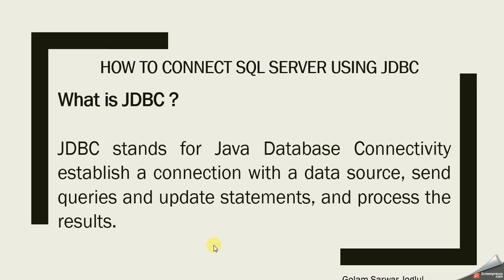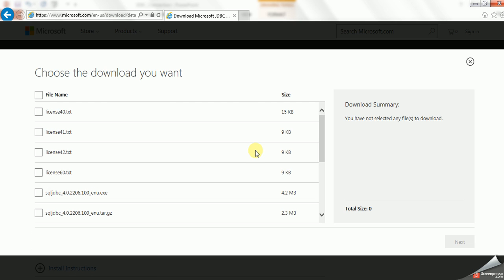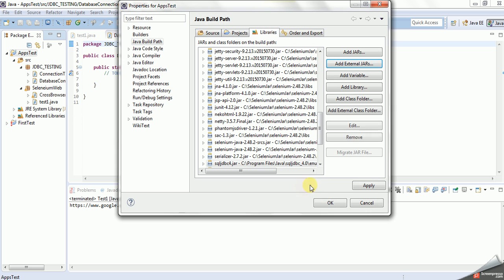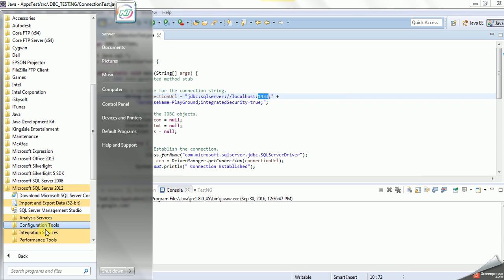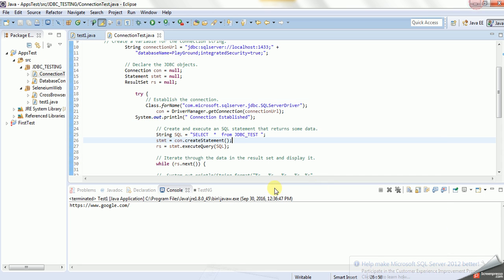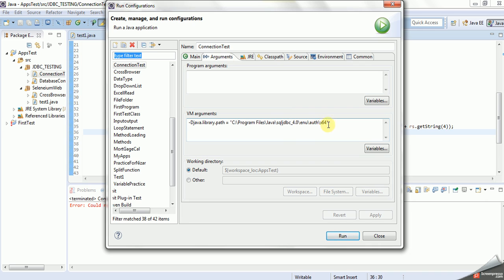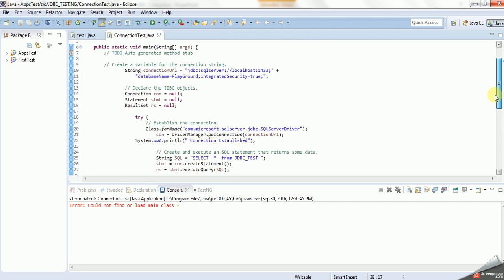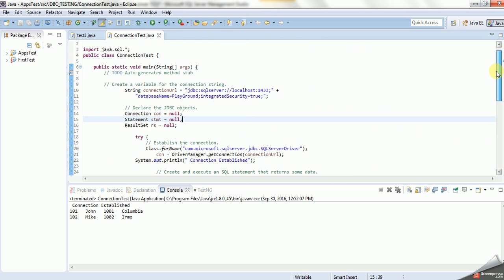JDBC Connection using JAVA Selenium Webdriver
This video tutorial for establishing JDBC SQL server Database Connection using Selenium WebDriver.

In addition how to configure the JDBC DLL library using selenium
Configure Database TCP/IP protocol

Connecting SQL database without specifying User ID and Password